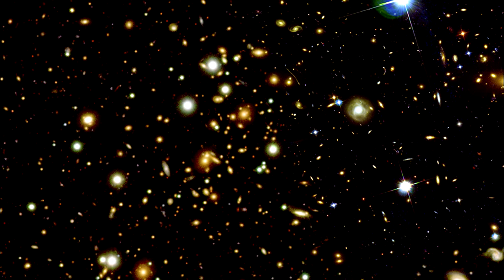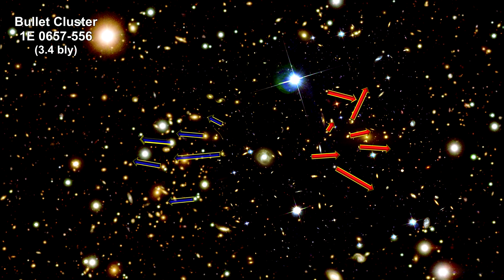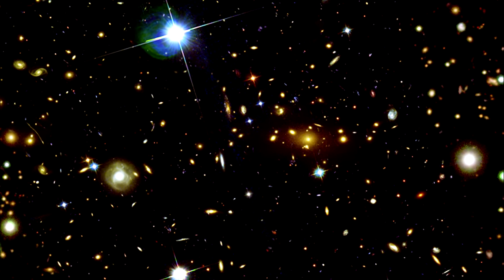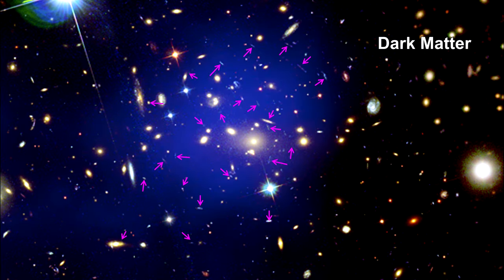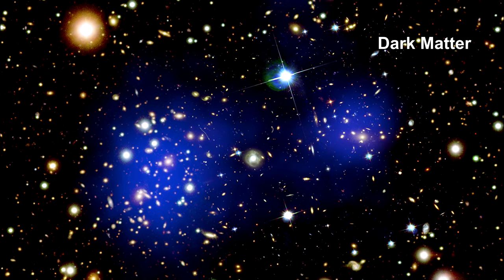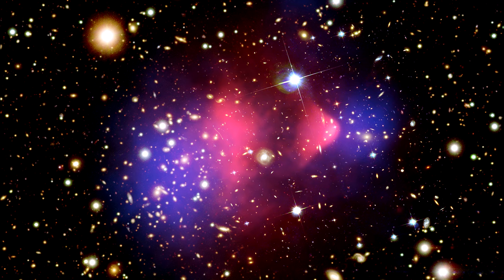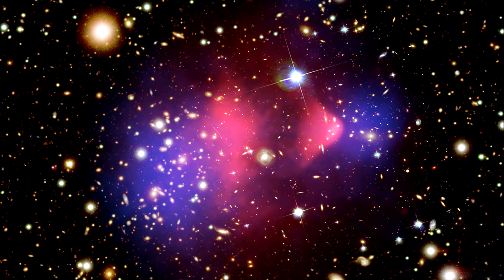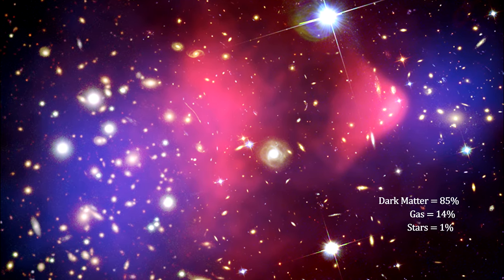Classroom Aid - Bullet Cluster Dark Matter